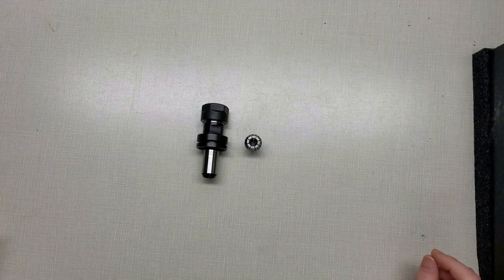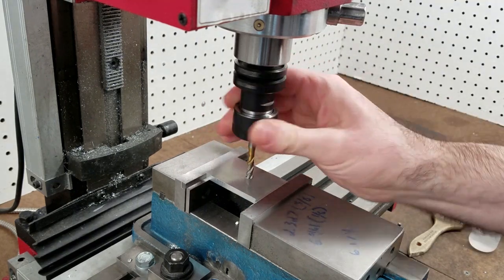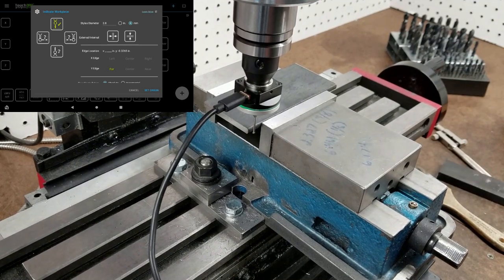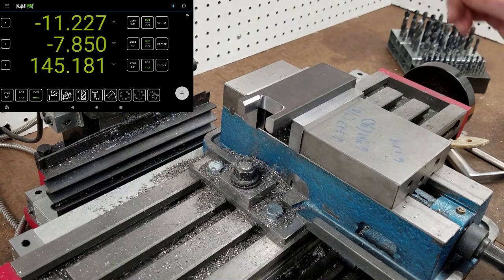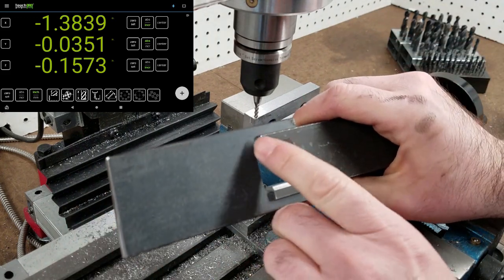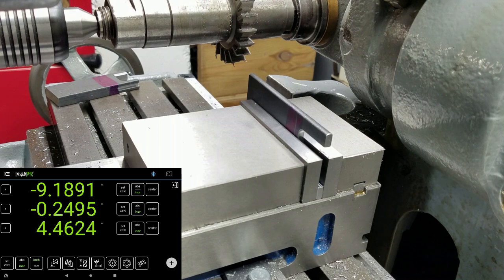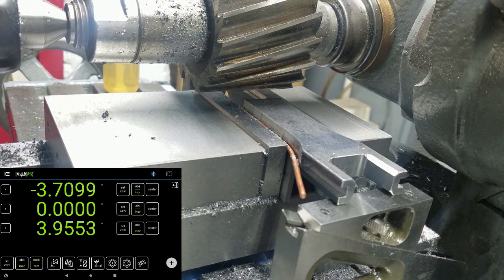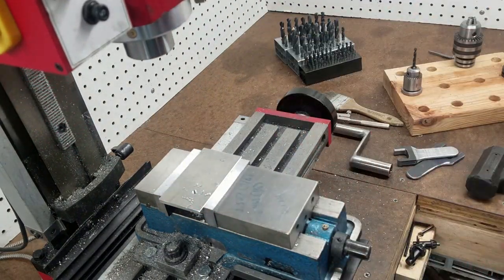Shop Made Tap Wrench, But... Different.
In this video, I find a way to make use of some crappy ER20 collet tool holders for my mill. A pair of nesting wrenches, to both tighten the collet nut, and turn the tap, bring purpose back to tools that would've otherwise been relegated to the back of my mill tool drawer.